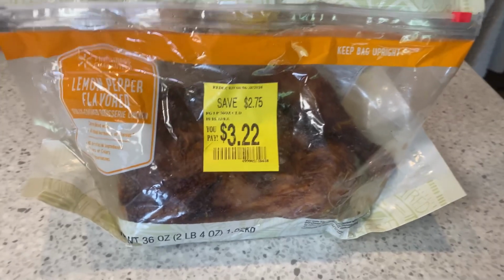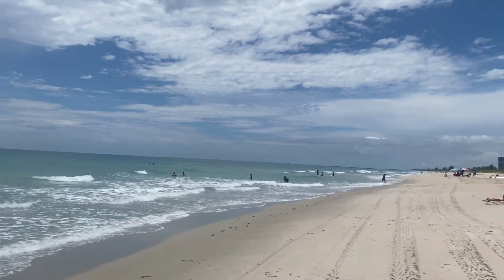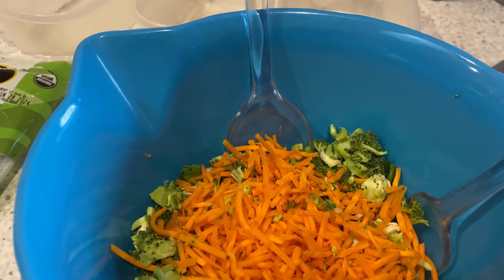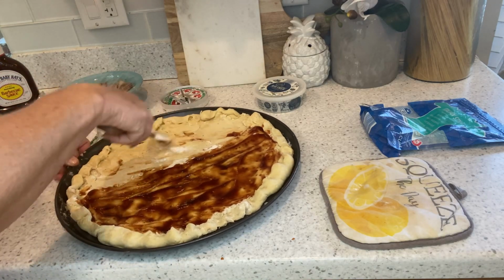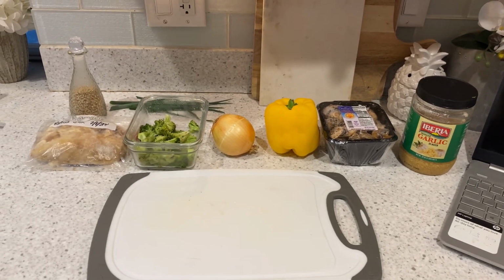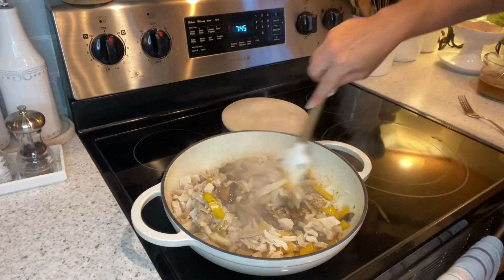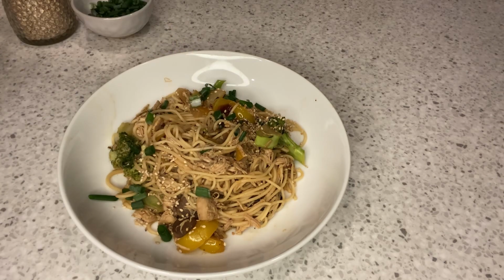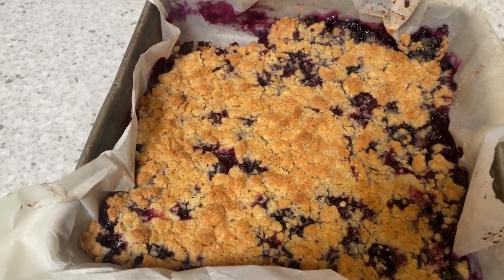Celebrating Our Freedom with RW&B Dishes // Clearance Chicken for the Win!!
I’m trying some new recipes, and making the most of the long holiday weekend!

Hi there, and welcome!  I'm Sheri, and love sharing frugal and helpful home-life ideas, sticking to a budget with clearance grocery hauls, pantry challenges, meal prepping and great recipes.  I'm all about making every bit and bite count in the kitchen, inexpensive, classic decor ideas, and finding ways to better organize a home while enjoying life with our families.  I'd love to hear from you, and thanks for stopping by!

Links to recipes in this video:

My curried chicken salad recipe:
2 cups chopped cooked chicken
3 - 4 celery stalks, chopped
1/4 cup chopped smoked almonds
1/4 cup raisins
1/3 cup mayo
1.5 Tbspn curry powder